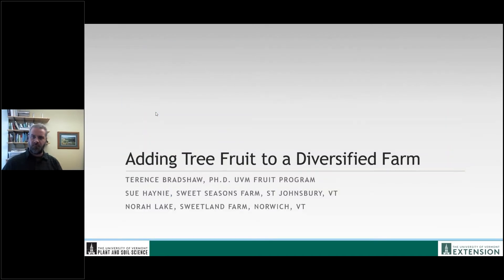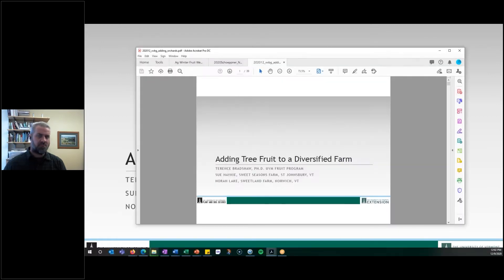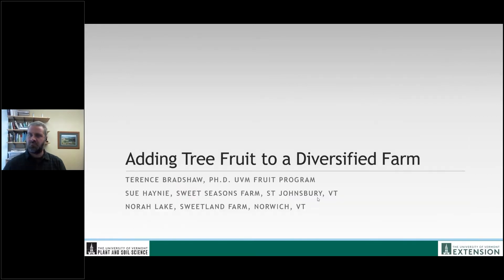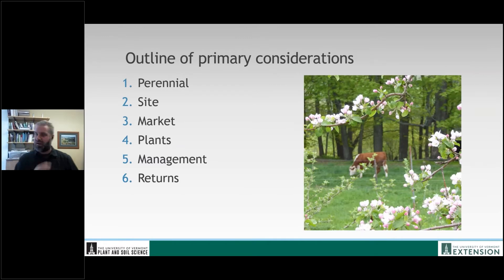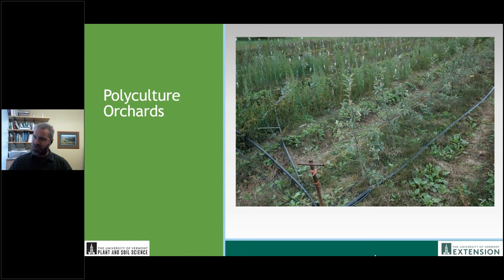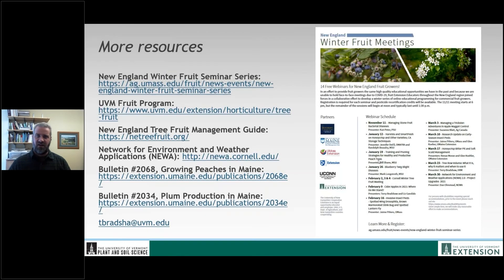Adding Tree Fruit to a Diversified Farm with Terry Bradshaw | Webinar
Adding Tree Fruit to a Diversified Farm. Perennial crops like apples and other tree fruit have important requirements that are different from annual crops. By understanding site and management needs of tree fruit crops, diversified crops producers may successfully include them into their farm's mix. This webinar will introduce site selection and modification; cultivar and rootstocks;  training systems; and pest management considerations for successful orchard production. Resources for further learning will also be presented. Finally, we will meet with Susan Haynie and Norah Lake, two diversified growers who have added orchard crops to their farms. Presenter and organizer Dr. Terence Bradshaw Directs the UVM Fruit Program and Horticulture Research and Education Center, and has grown and studied tree fruit for over 25 years.